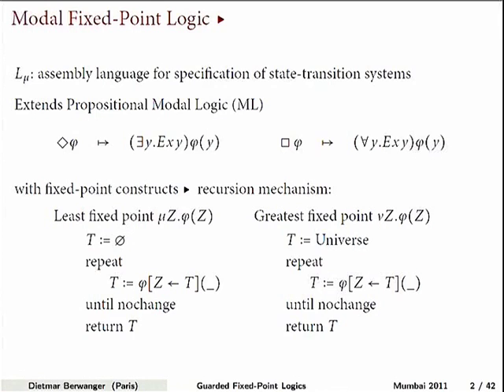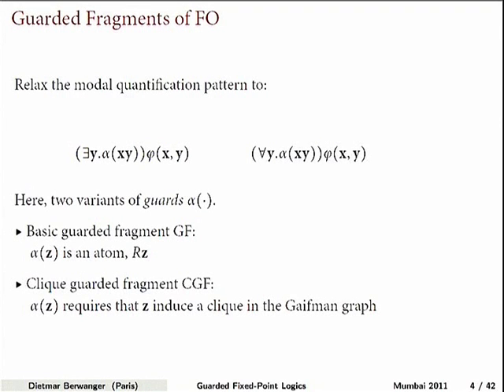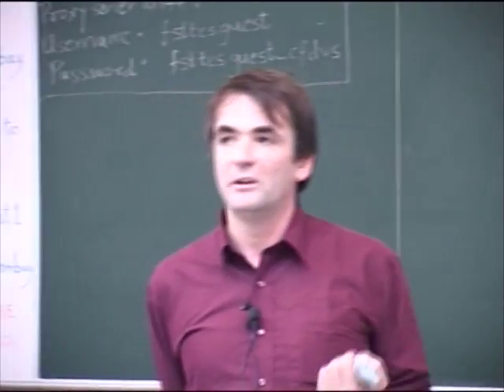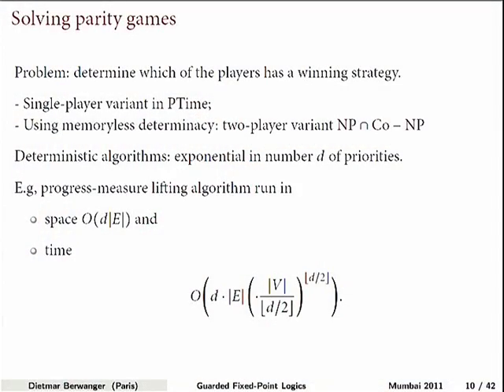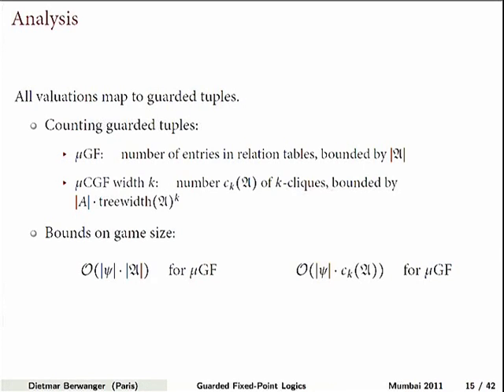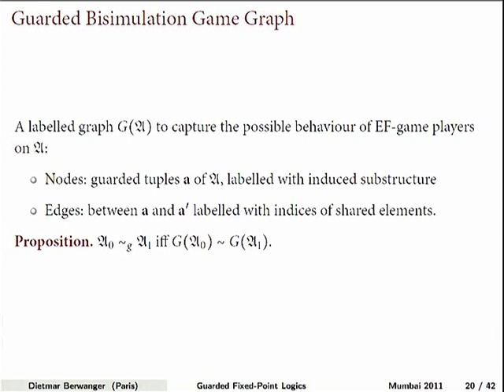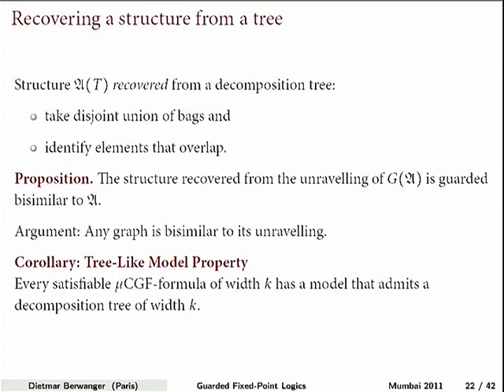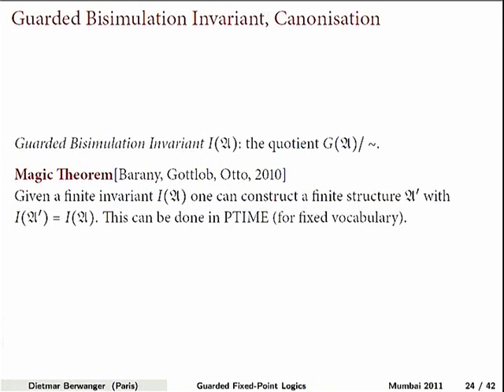FSTTCS L7A Automata for Guarded Fixed Point Logics